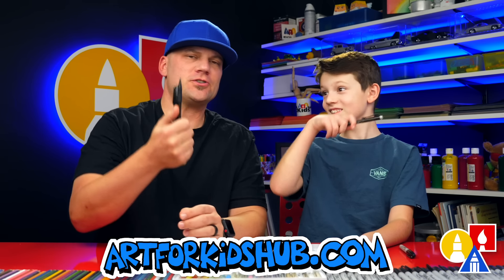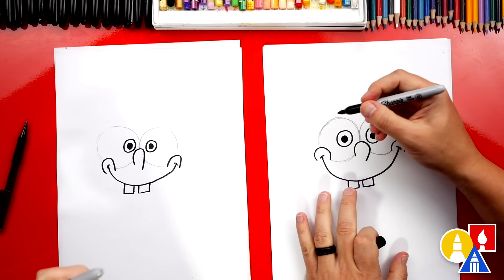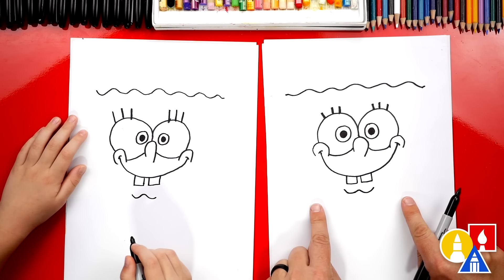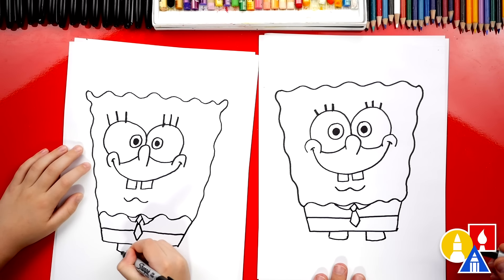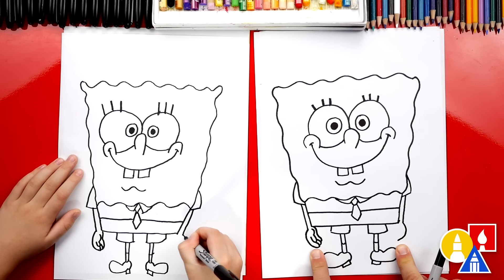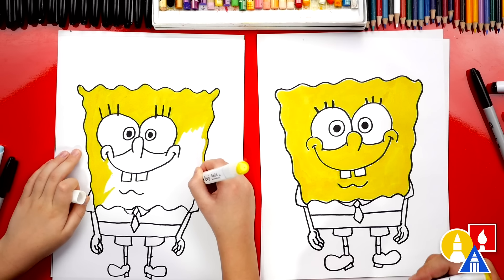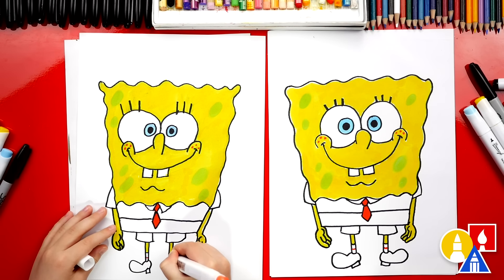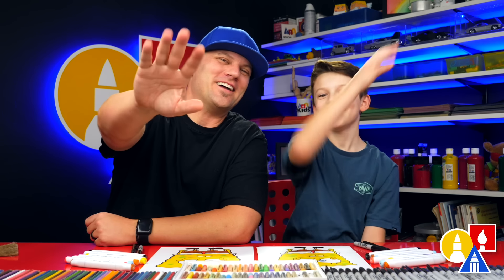How To Draw SpongeBob SquarePants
Follow along with us and learn how to draw SpongeBob SquarePants!
Timestamps for better navigation:
00:00 Welcome to Art For Kids Hub - Learn more about the art supplies we love using
00:21 How to draw SpongeBob SquarePants
14:58 How to color SpongeBob SquarePants
24:15 Finished!